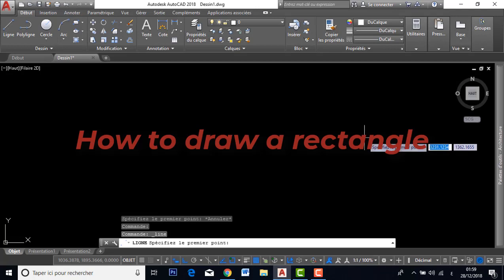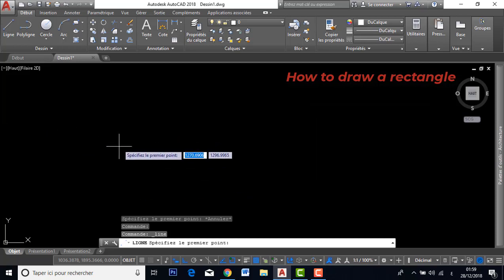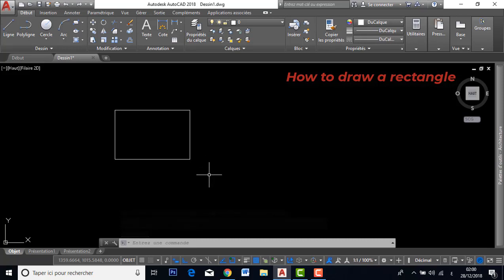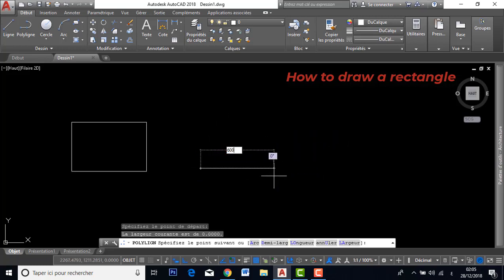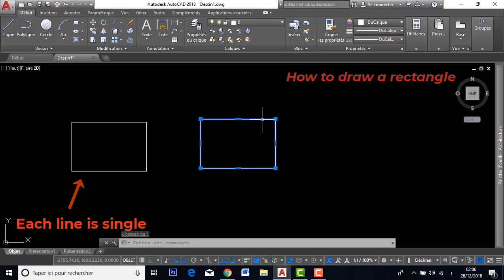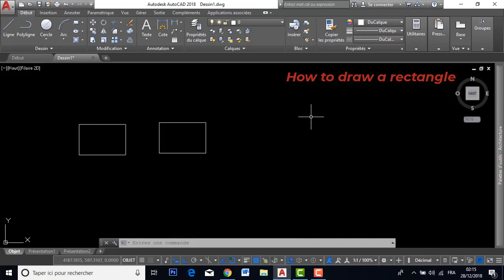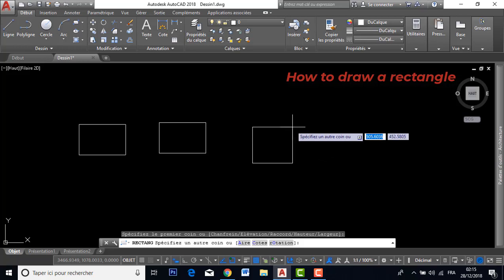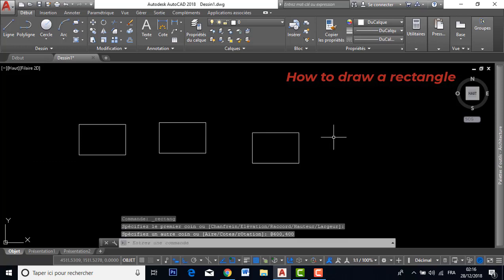AutoCAD - Tutorials for Beginners - How to Draw a Rectangle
autoCAD Basics
How to learn autoCAD
تعليم autocCAD للمبتدئين
AutoCAD pour les débutants
Comment dessiner une rectangle sur autocad